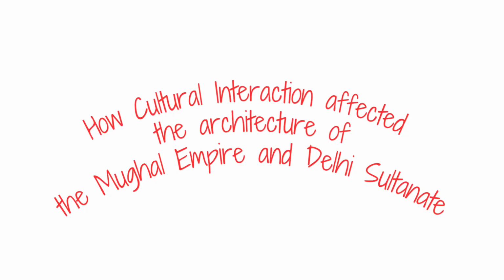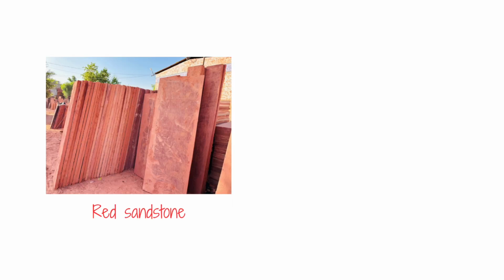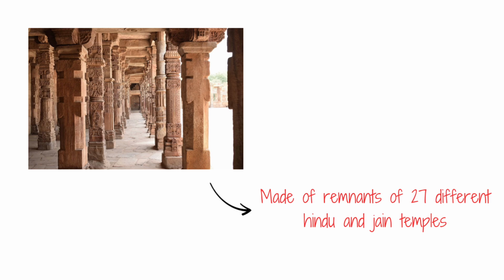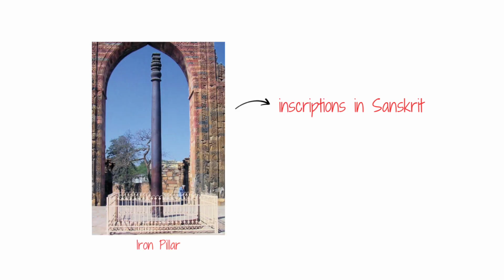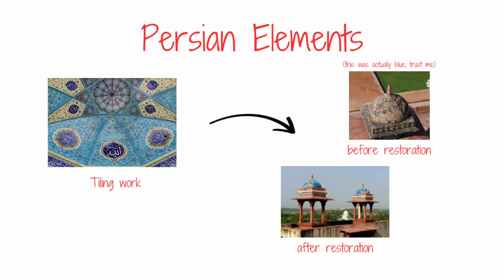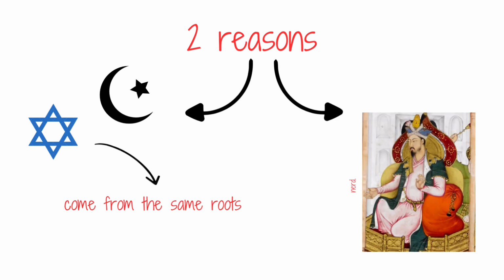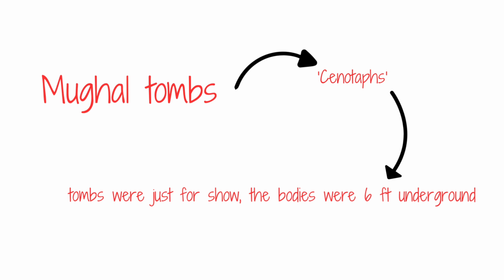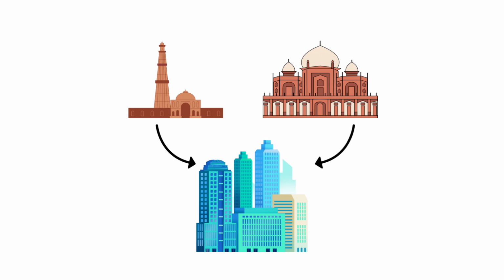The Architecture of the Mughal Empire & Delhi Sultanate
school project says meep